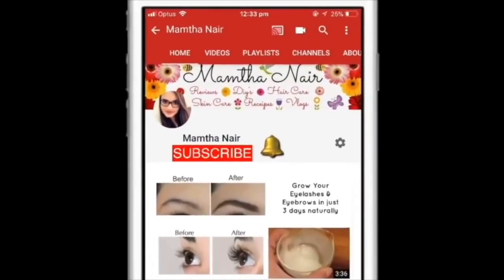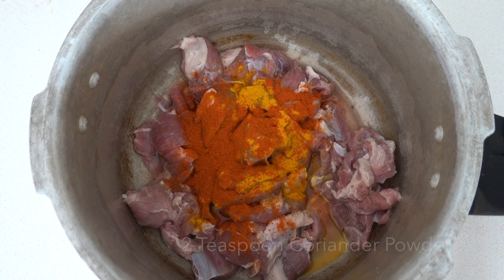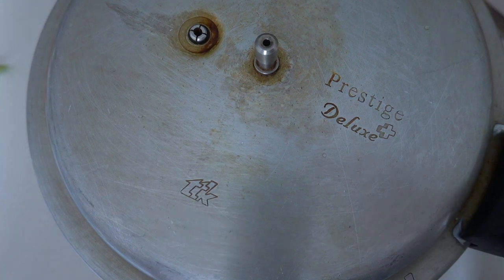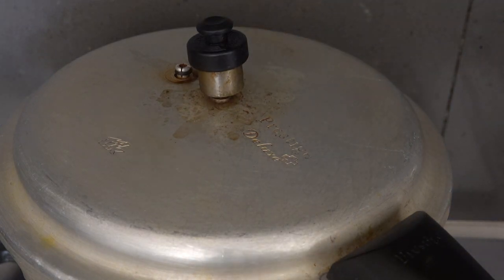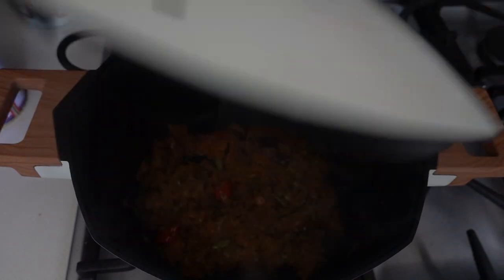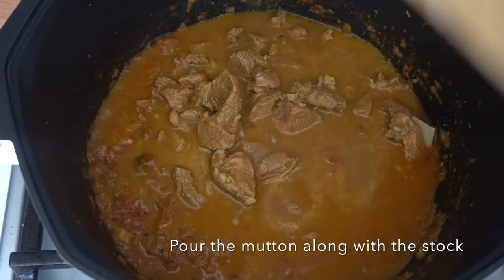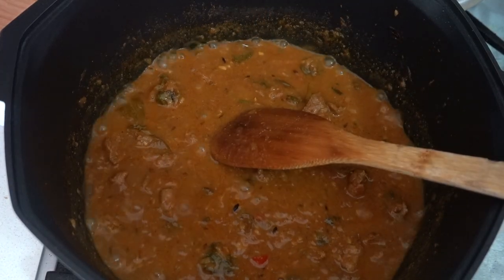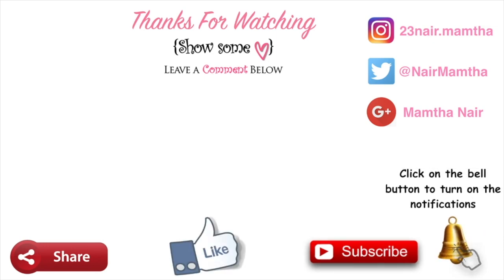Easy Spicy mutton/ Goat curry || beginner friendly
Ingredients
For Pressure cooking the mutton
mutton- 1/2Kg
Turmeric powder- 1/4th teaspoon,
salt to taste or half a teaspoon of salt

Onions- 2 medium sized roughly chopped
Chillies- 2 medium sized roughly chopped
Tomato- 1medium sized roughly chopped

The PEEK8 will be launched in early Oct on the Indiegogo platform
With unique Octagonal design, PEEK8 is stylish and sleek, heading with a “kitchen star” crown. This innovative design also brings a new breathing system. Simple rotated the lid with 45 degrees, unlocking the new cooking experience. Except that, it can last up to 10 times longer than the other nonstick technology and stay slick and scratch-free for at least 5 years thanks to its safe and long-lasting Peek 8 nonstick coating, 5-layer structure.
Features：
1. GREBLON® peek C3+ coating，scratch resistant up to 50,000 to 200,000 times.
2. 1.76lb Ultra-lightweight Octagonal Design
3. All-In-One Versatility（saute, deep-fry，stewing, boiling, or stir-fry）
4. Compatible with: gas, induction, electric, halogen, ceramic and oven
5. FDA、LFGB、RHOS food safety certification
6. Easy to clean